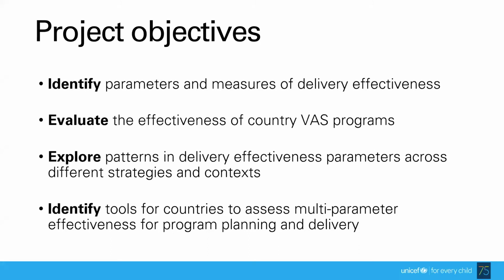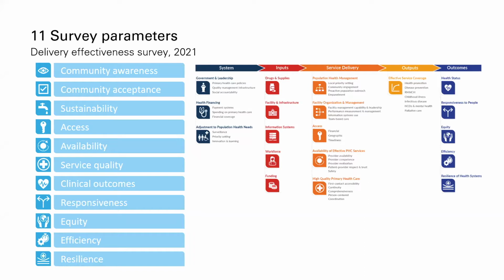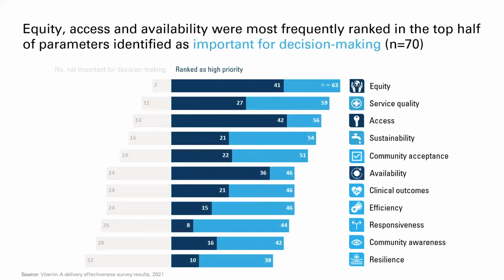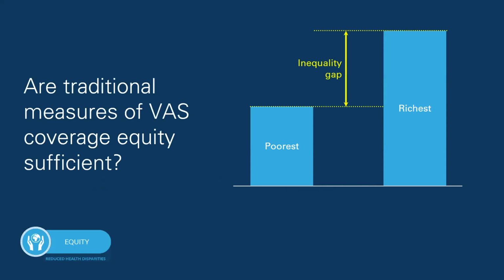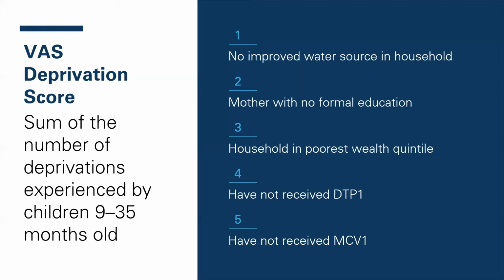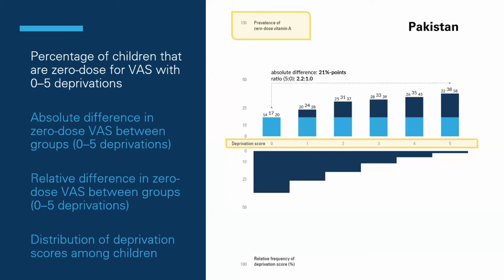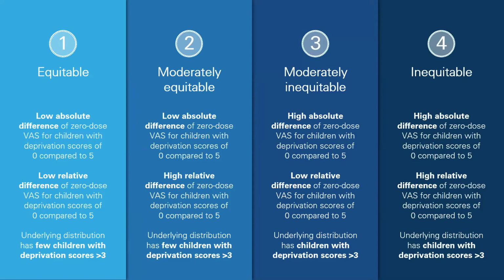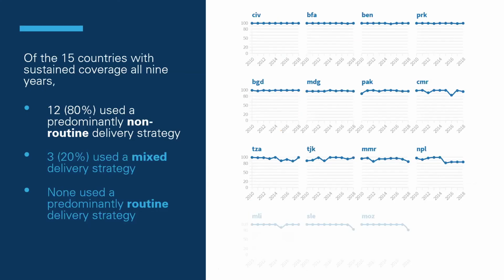Opportunities to Expand Campaign Effectiveness Measures Beyond Coverage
With renewed emphasis on the importance of primary health care (PHC) as a means to achieve global public health goals, health campaign actors can identify ways to assess the relative effectiveness and sustainability of different community-based platforms.

Dr. Andreas Hasman, Nutrition Specialist and his team at UNICEF Programme Division set out to explore which measures of effectiveness, in addition to coverage, would be helpful to program implementers. They conducted literature reviews, consultations, and quantitative analysis to identify applicable metrics for diagnostics and tracking of progress toward optimized effectiveness. Their study focuses on vitamin A supplementation (VAS), which is one of the largest preventive public health programs in the world that reaches almost 250 million children every year. Vitamin A supplement was chosen because it is an intervention that is delivered in a large number of countries, using a variety of community-based platforms, and on which significant administrative and survey data are available. However, the study’s conclusions relating to measures of delivery effectiveness will apply to a wide range of health and nutrition interventions.

Join this Test & Learn session to consider the findings, how they translate across disease domains, and possible implications for campaign co-delivery and common campaign planning, implementation, and follow-up practices.